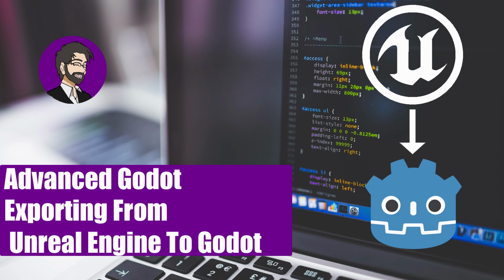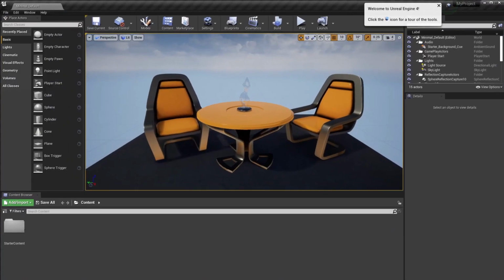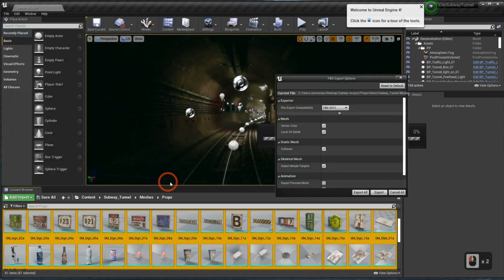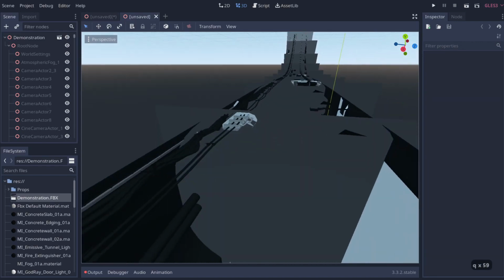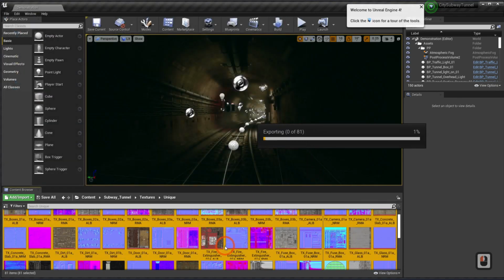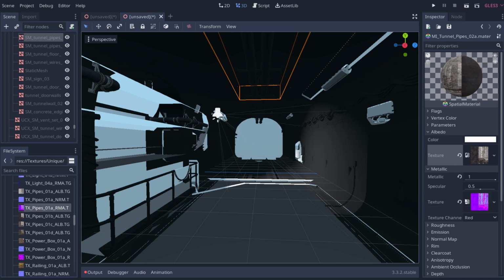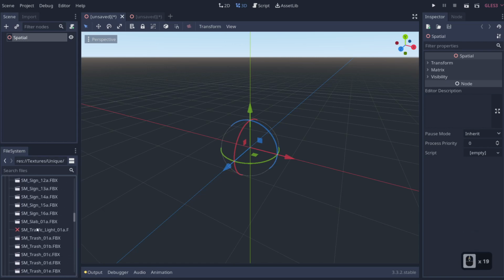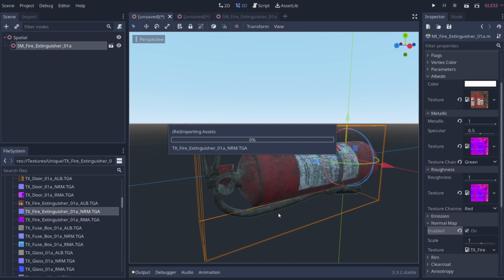Advanced Godot | Exporting from Unreal Engine to Godot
Hey Guys, this time we go though the process of exporting assets out of Unreal to Godot! So we install Unreal Engine pull down one of the store assets. We then export that asset out to FBX files and finally import that into Godot!

TIMESTAMPS
00:00 Intro
00:36 Downloading and Installing Unreal Engine
02:00 Creating a New Project
02:43 Installing Store Assets
03:45 Exporting Assets From Unreal Engine
05:43 Importing the Assets into Godot
10:15 Hooking Up Textures to an Asset
13:13 Hooking Up Textures to another Asset
16:35 Recap of What We Did